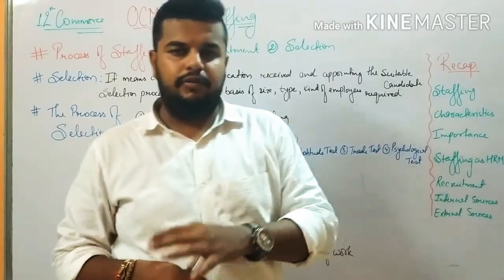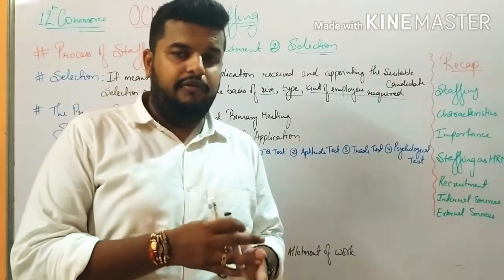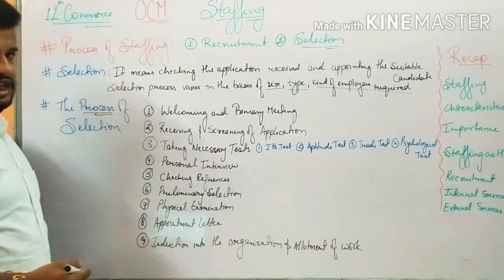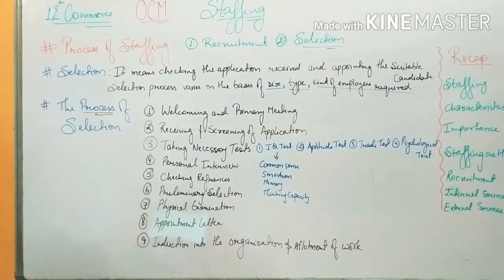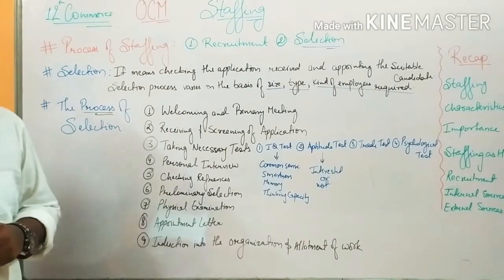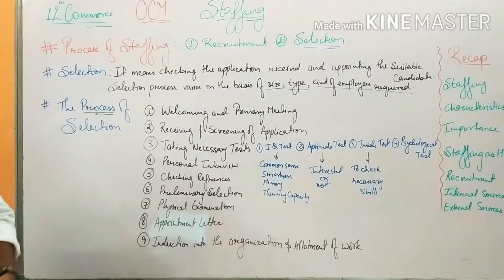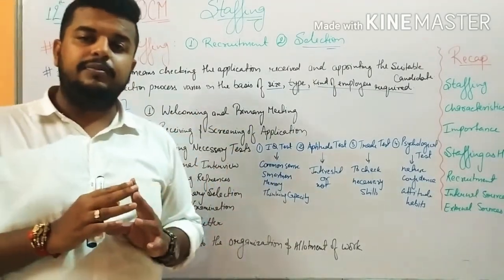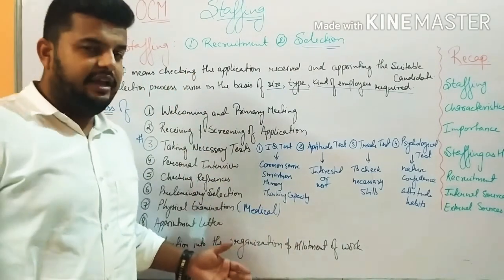STAFFING I 12 COMMERCE I OCM I CHAPTER 5 I PART 5 I BY VIRAL SIR